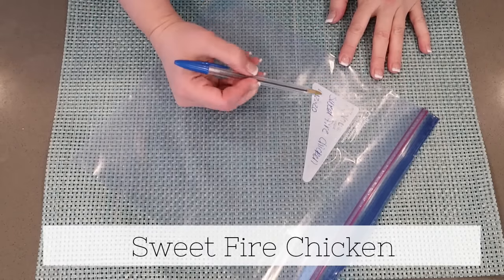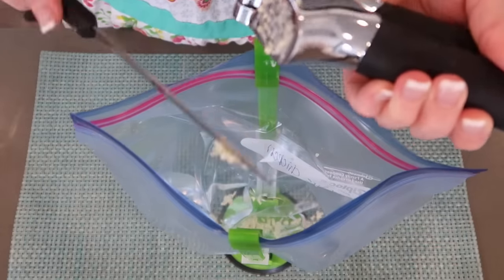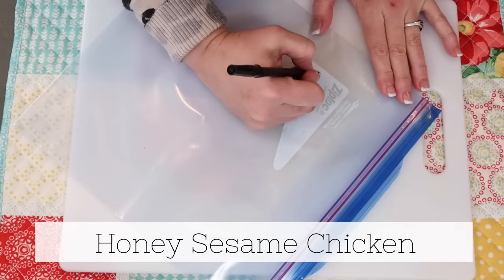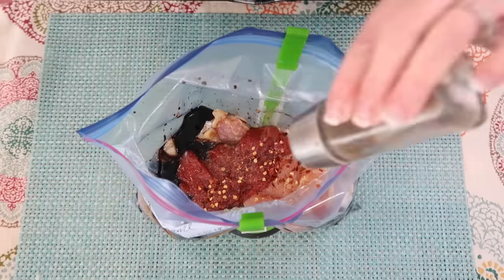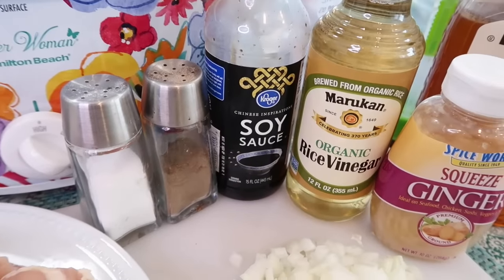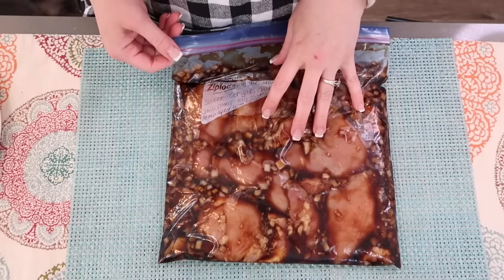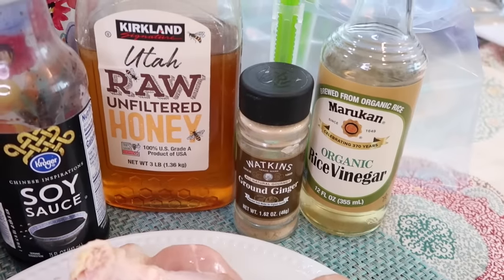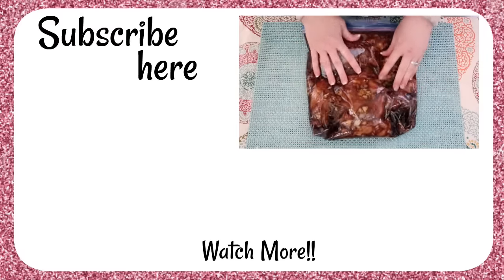Easy Freezer Meals That Are Better Than Takeout! Slow Cooker Recipes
These easy freezer meals will have you skip takeout and head to your slow cooker. They're packed with flavor, and way more affordable than takeout.

🍽️Snag The Recipe:
scroll down for the recipes

Easy- Freeze Cookbook
Baggy rack stands

SWEET FIRE CHICKEN
2 teaspoons minced garlic, 1-2 teaspoons crushed red pepper flakes
2/3 cup sugar, 1 cup water, 2 tbs sweet red chili sauce
½ tsp kosher salt,  3-4 boneless, skinless chicken breasts, diced
1 large red bell pepper, chopped, 1 (20 oz) can pineapple chunks, drained
Allow the chicken to thaw overnight in the refrigerator.  On serving day, pour the mixture into the slow cooker, cover it, and cook on low for 4-5 hrs. Before serving, whisk together the cold water, 4 Tbs, and cornstarch, 3 Tbs, in a small bow.  Stir the slurry into the slow cooker, re-cover, and let everything cook on high for another 30 min.
HONEY-SESAME CHICKEN
1 small onion, diced, 2 cloves garlic, minced, ½ cup honey, ½ cup soy sauce
¼ cup ketchup,  2 Tbs vegetable oil,  ¼ tsp crushed red pepper flakes
2 lbs boneless, skinless chicken thighs
Combine all ingredients. Allow the chicken to thaw overnight in the refrigerator.  On serving day, pour the mixture into the slow cooker, cover it, and cook on low for 3 hours and 30 min.  Remove the chicken from the slow cooker and shred or slice it.  Stir the chicken back into the sauce, re-cover, and let everything continue to cook for another 30 minutes.
SWEET TERYAKI CHICKEN
2 lbs boneless, skinless chicken thighs, 1 cup diced yellow onion
2 cloves garlic, minced, ½ cup soy sauce, ½ cup honey
¼ cup rice vinegar, ¼ tsp freshly ground black pepper
1 tbsp grated peeled fresh ginger
Combine all and freeze.  Allow chicken to thaw overnight in the refrigerator.  On serving day, pour the mixture into the slow cooker, cover it, and cook on low for 2-3 hours.  Remove the chicken from the slow cooker and cut it into bite-size pieces.  In a small bowl, mix together the cornstarch, 2 tbs cornstarch, and water, ¼ cup, then stir the mixture into the sauce, re3-cover the slow cooker, and let everything continue to cook for another 20 minutes.
ORANGE PEPPER CHICKEN
8 large chicken wings (sectioned and tips removed) 0r drumsticks
1/3 cup honey, 2 tbs orange juice, 3 tbs soy sauce
1 tbsp rice vinegar, 2 tbs ground ginger
½ red pepper flakes
Combine all ingredients.  Lay in flat bag and freeze.  Allow chicken to thaw overnight in the refrigerator.  On serving day, pour the mixture into the slow cooker, cover it, and cook on low for about 4 hours.